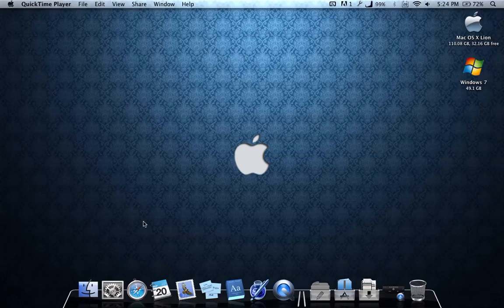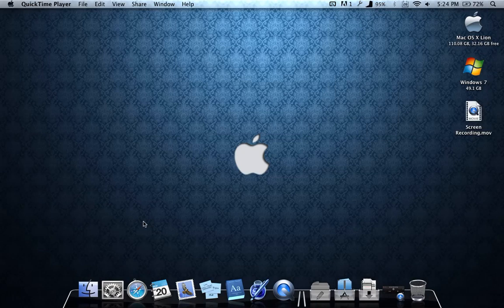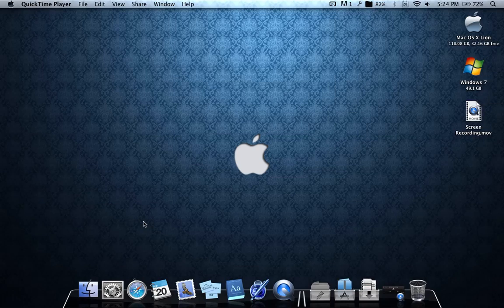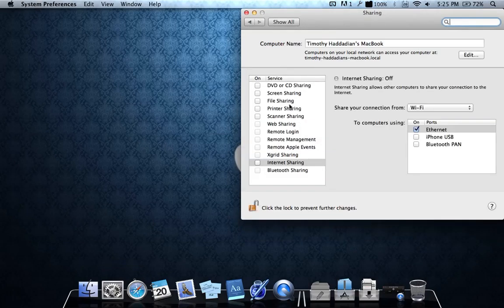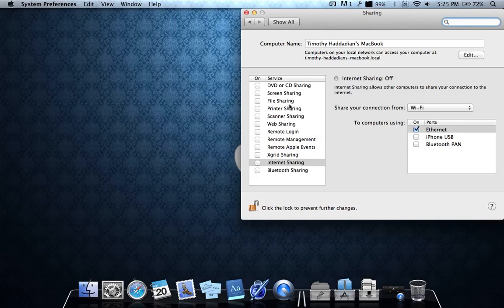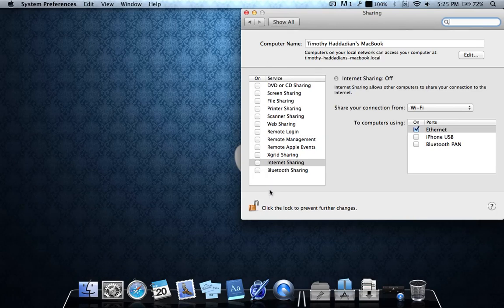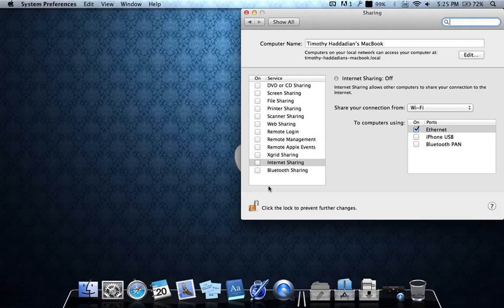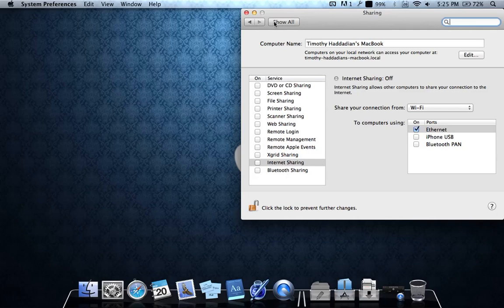Mac OS X Lion Sleeping Problem When Plugged In Fix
Mac OS X Lion made a new feature that will bypass sleeping in order to perform sharing options. So all you have to do to fix this is uncheck all your sharing options and your macbook will go to sleep while charged. Some people also had a problem with displays, this will help that as well.